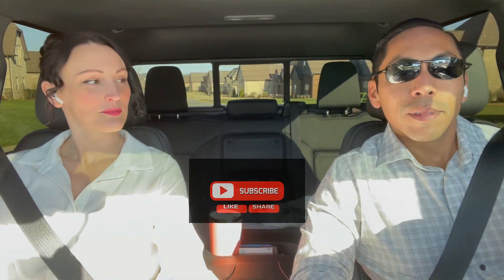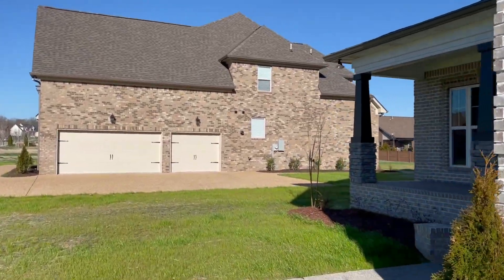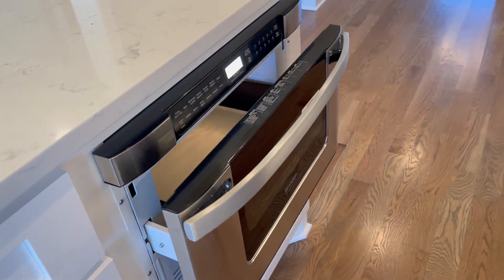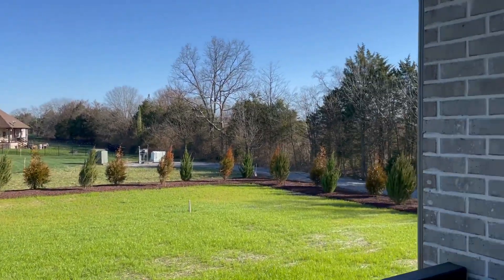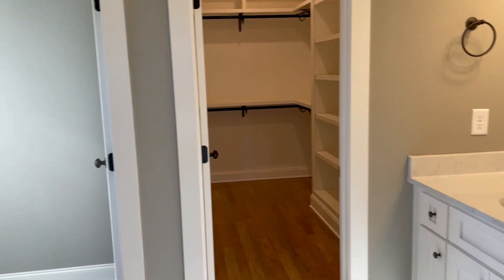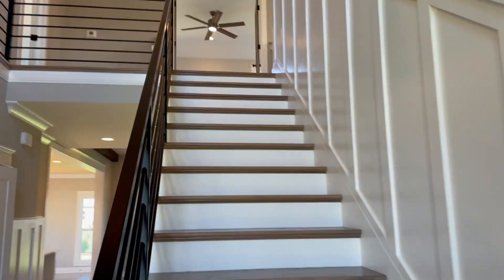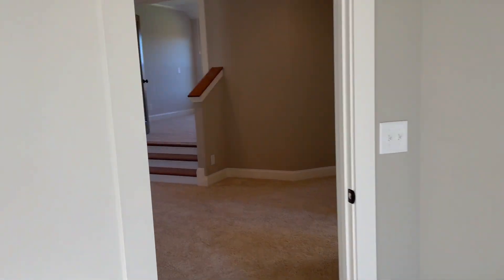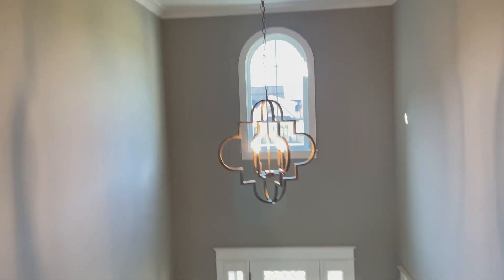LIVING LEBANON TENNESSEE - FARMINGTON WOODS - "COTTAGE FLOOR-PLAN" - 3400 SF - NEW CONSTRUCTION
Have you always dreamed of creating a custom home? You’ve probably thought about what rooms you’d like to include in the home, but have you considered how they’ll be laid out? It’s easy to pick the rooms you want, but creating a floorplan is a very mathematical process. And even once a floorplan is created, it can be difficult to visualize. Will you like your home once it’s constructed from the ground up? Below are just a few things to consider when creating a floor plan for your custom home.
Bedrooms
Bedrooms are an extremely important part of any home. You’ll want enough of them to accommodate for your current and/or growing family and you’ll want to think about many factors in relation to these rooms. First: do you want bathrooms in each of the bedrooms? Second: will all of your bedroom’s dimensions be approximately the same, for equality’s sake. And third: will you want bedrooms to be upstairs, downstairs, or have a combination of the two in your home?
Number of Floors
While we’re on the topic, how many levels do you see your home having? Do you want a single-level home or will a multi-level one suit your needs better? Another thing to consider is how many levels you’ll want your home to be, and how many of these levels will actually be used for living. You can have a furnished basement or one for storage only. The same goes for an attic.
Safety and Practicality
While your eye may be more drawn to one floor plan over another, be sure to consider how practical that home will be for your lifestyle. If you have children, does the floorplan look safe for them? Does anyone in your immediate family or anyone who visits often have mobility issues? Take this into account and make sure that there are accessible bedrooms and bathrooms for their needs. Ideally, you’ll create a house that’s everything you’ve dreamed of and everything your home needs to be, as well.
Eastland Construction, Inc.
At Eastland, we have 20 home models for you to choose from. On top of that, you are able to choose a model and modify aspects of the layout in order to create the perfect home for you and your family. If you prefer the “Waterford A” model but are looking for a larger 2nd bedroom or a smaller garage, we can make the changes to accommodate your wants and needs.

IG REMAXALEXNASHVILLE